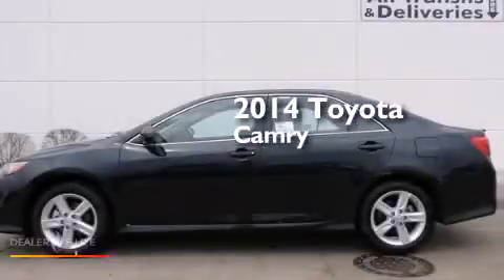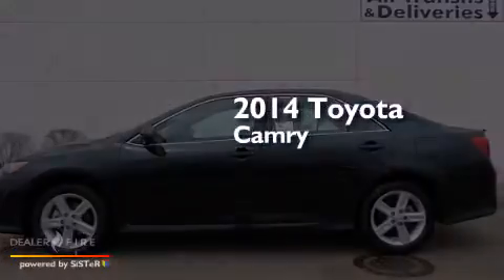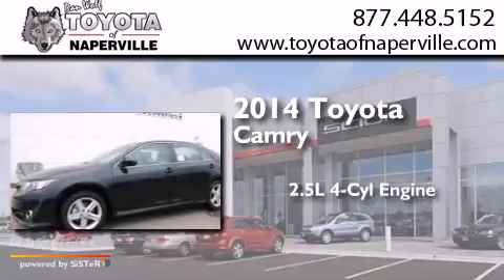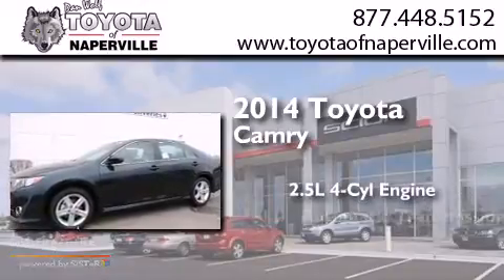2014 Toyota Camry Napervillle IL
We have been honored to serve the Napervillle IL area , we promise that your experience at our dealership will exceed your expectations ! Year : 2014 Make : Toyota Model : Camry Engine : 2.5l i4 smpi dohc Trans . Napervillle , IL 60540